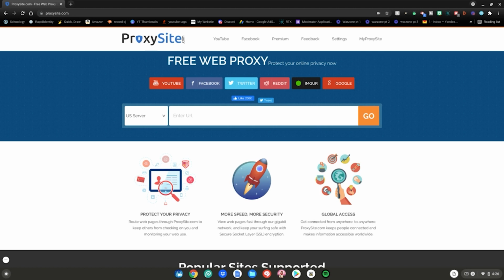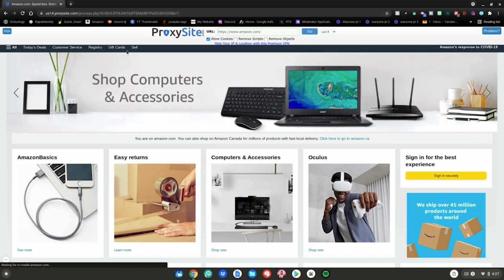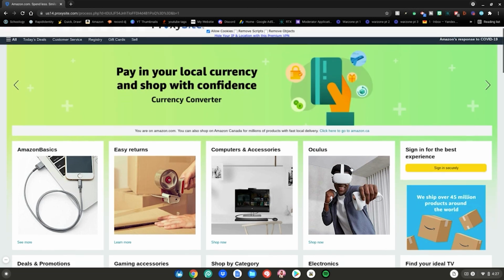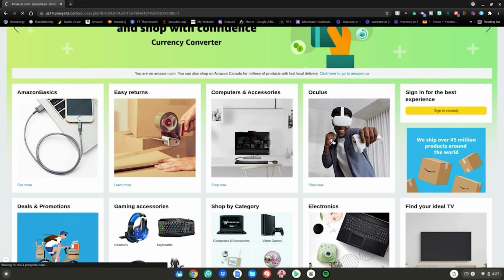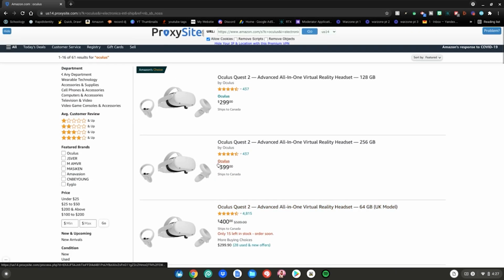How To UNBLOCK ALL Websites On School Chromebook! (2021)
⭐Hey guys! In this video I will show you how to unblock all websites on your school chromebook, if you like tutorials just like this, make sure to subscribe with notifications on, so you never miss when I upload brand new videos just like this one.